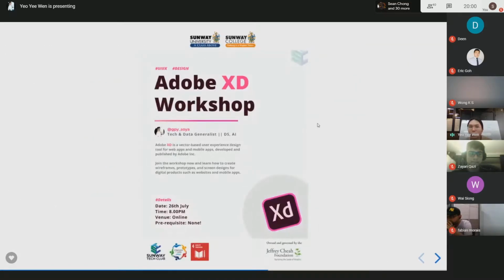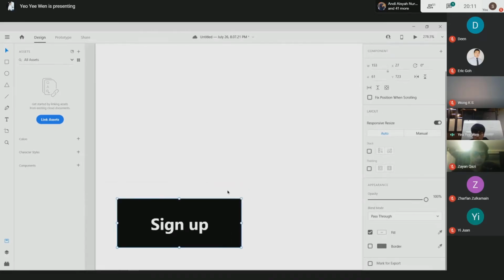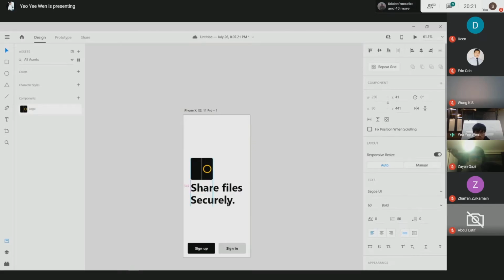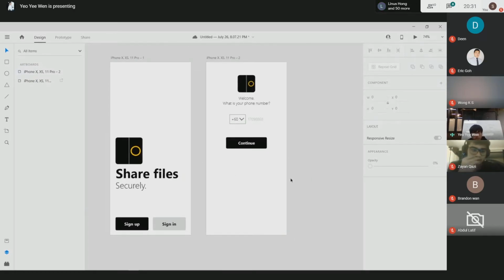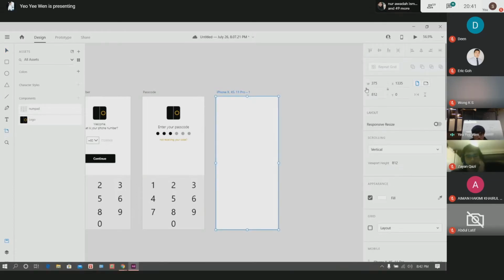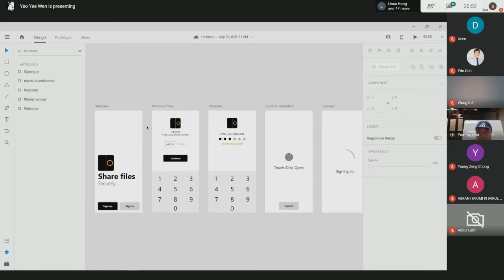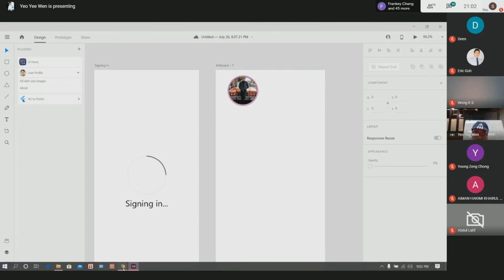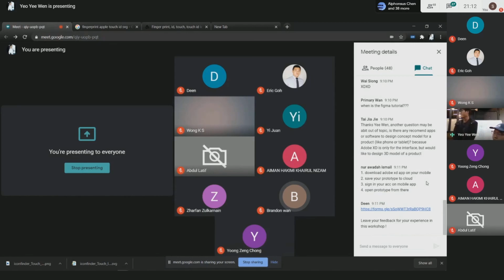Adobe XD Workshop | Sunway Tech Club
Date: 26 July 2020, Sunday
Time: 8:00PM

Adobe XD is a powerful tool for your whole UI/UX design process. With it, you can create user flows, wireframes, high-fidelity designs, interactive prototypes, animations, and more without switching between multiple apps or worry about keeping designs in sync.

This workshop focuses on teaching you the fundamentals of Adobe XD and how to develop a good design with it easily. You can test out these concepts during this workshop to get some hands-on experience!